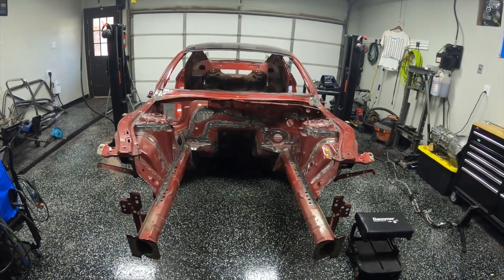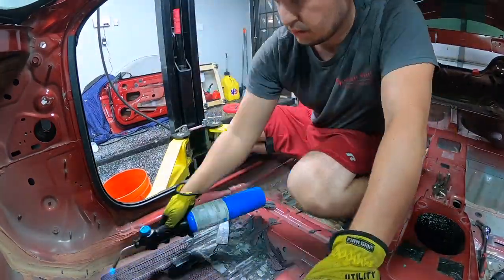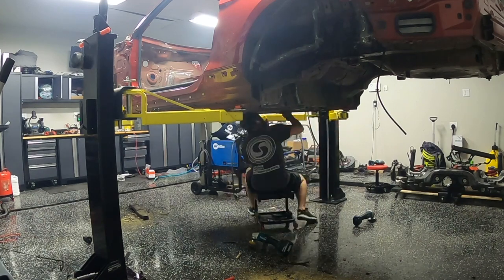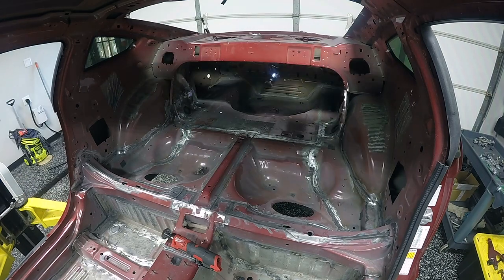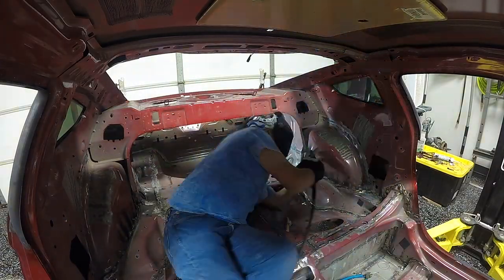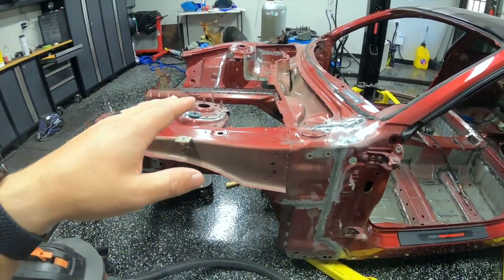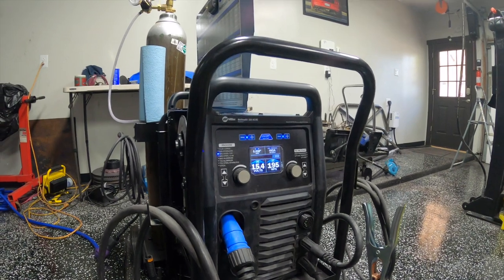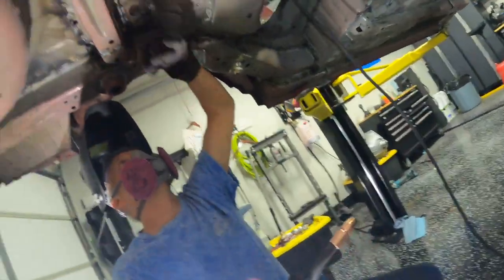Seam welding the chassis: Race Car Conversion Ep 2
In today's episode we remove all the seam sealer and sound deadener, prep the seams for welding, and then begin welding the entire chassis. Over 140+ hours worth of work is behind this episode. Hopefully never again - or at least the next one is acid dipped!